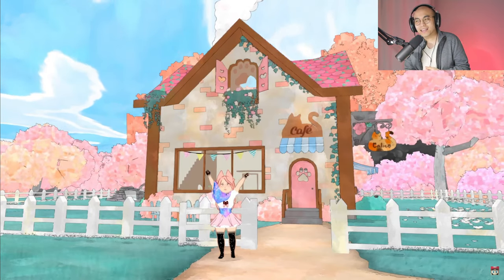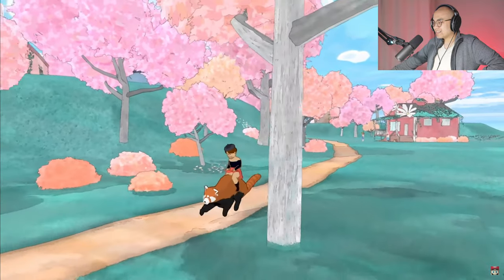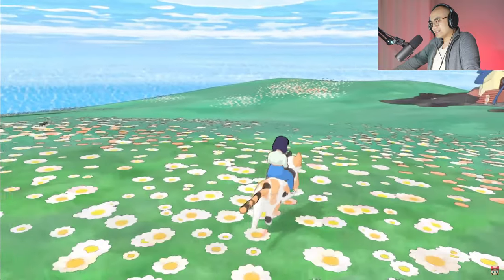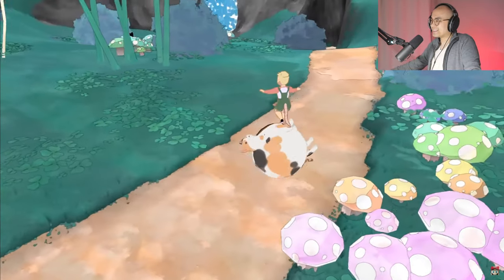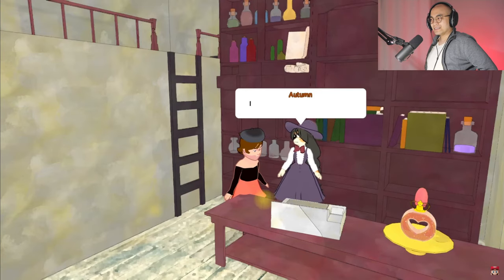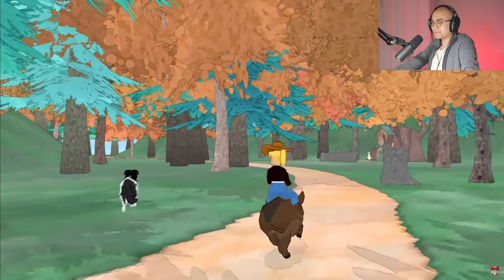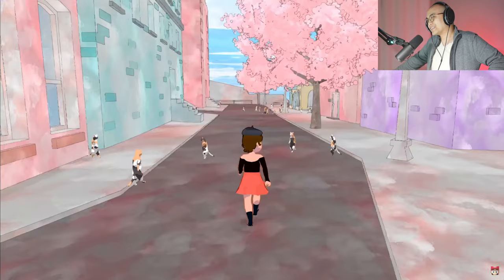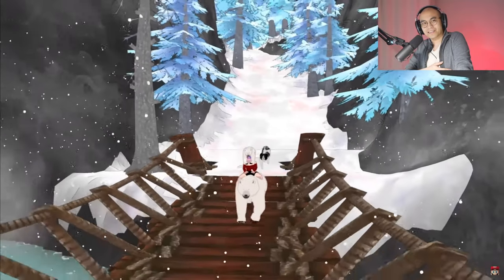knify REACTS: Calico - Launch Trailer - Nintendo Switch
knify watches Calico launch trailer. Calico is a day-in-the-life community sim game where you are given an important and adorable task: rebuild the town’s cat café and fill it with cute and cuddly creatures! Build up your café by filling it with cute furniture, fun decorations, yummy pastries, and get it bustling with animals again!